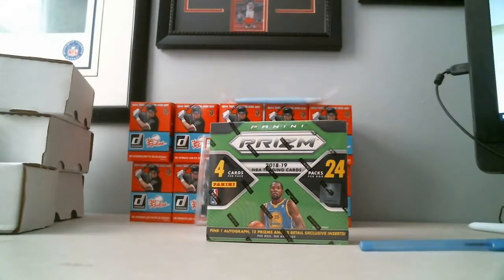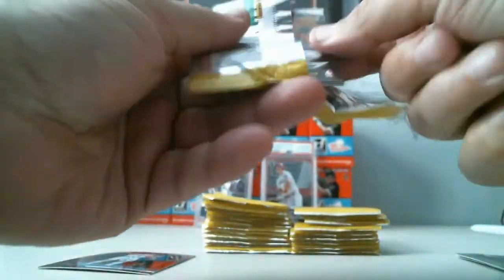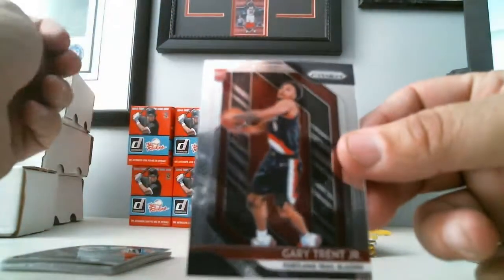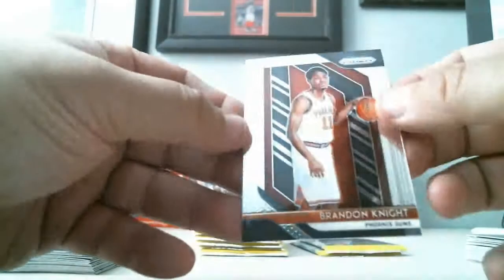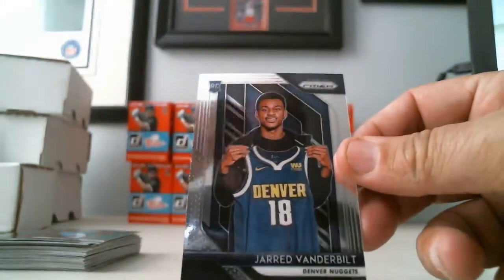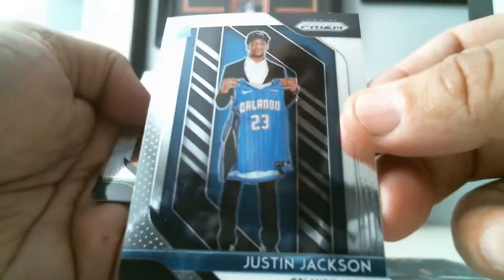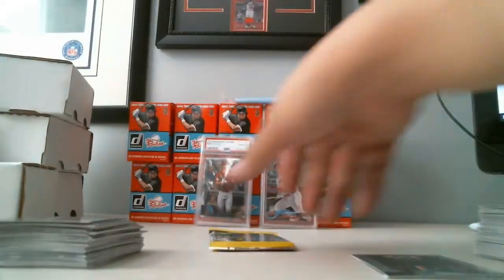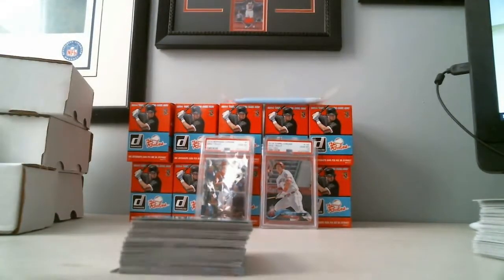2018 19 Panini Prizm Basketball Luka Doncic RC HOT!